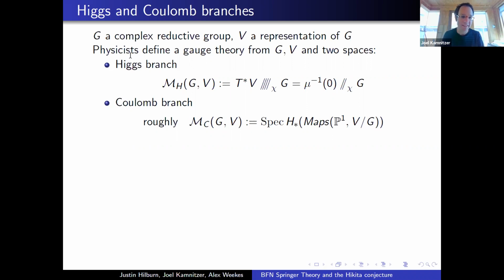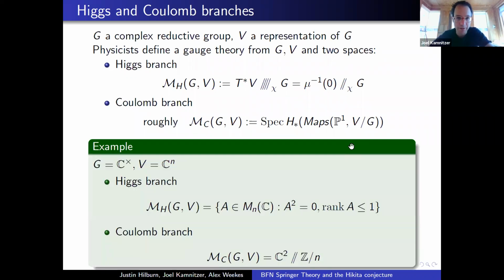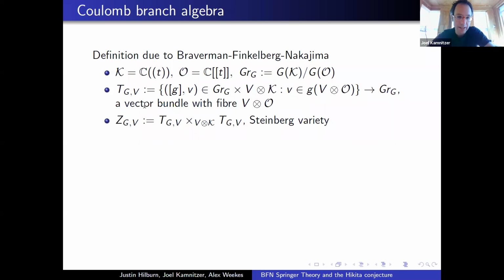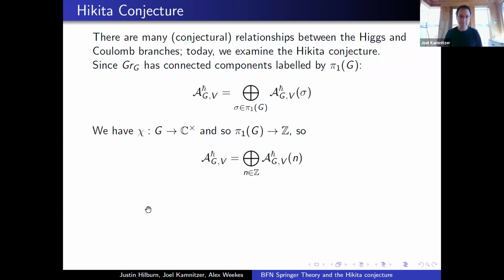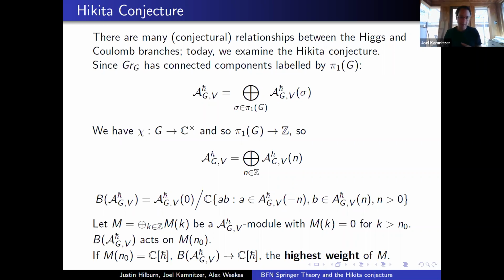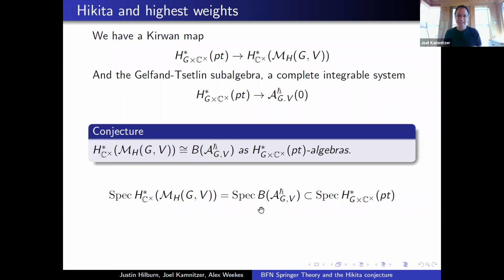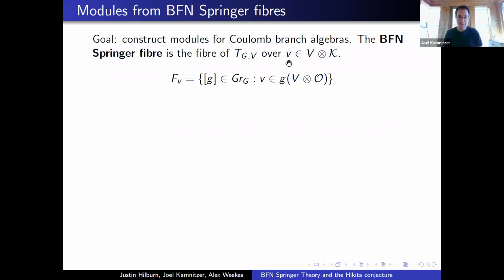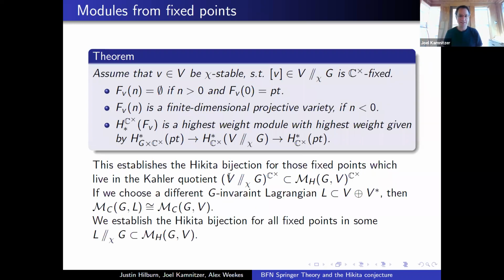BFN Springer theory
Speaker: Joel Kamnitzer, University of Toronto

Workshop on Lie Theory and Integrable Systems in Symplectic and Poisson Geometry

Title: BFN Springer theory

Abstract: Given a representation of a reductive group, Braverman--Finkelberg--Nakajima have defined a remarkable Poisson variety called the Coulomb branch. Their construction of this space was motivated by considerations from supersymmetric gauge theories and symplectic duality. The coordinate ring of this Coulomb branch is defined as a kind of cohomological Hall algebra.

We develop a theory of Springer fibres related to Braverman--Finkelberg--Nakajima's construction. We use these Springer fibres to construct modules for (quantized) Coulomb branch algebras. In doing so, we partially prove a conjecture of Baumann--Kamnitzer--Knutson and give evidence for conjectures of Hikita, Nakajima, and Kamnitzer--McBreen--Proudfoot. We also prove a relation between BFN Springer fibres and quasimap spaces.